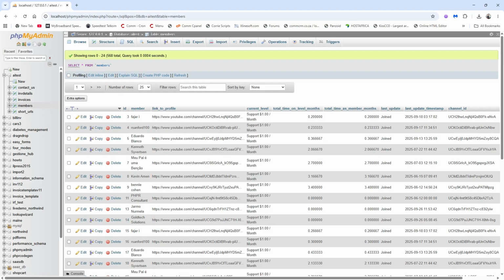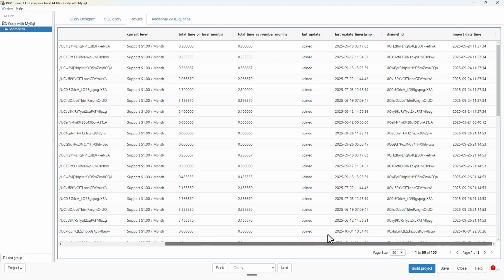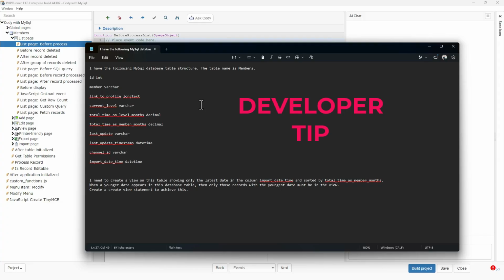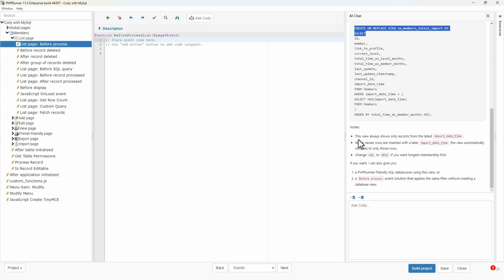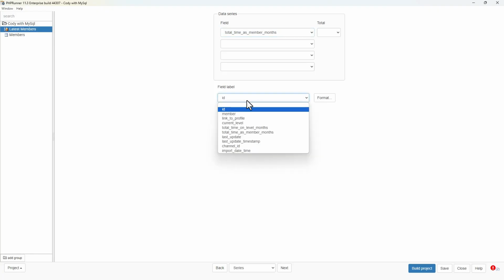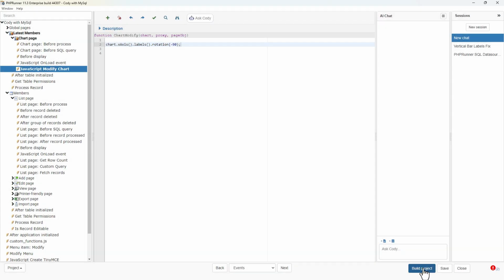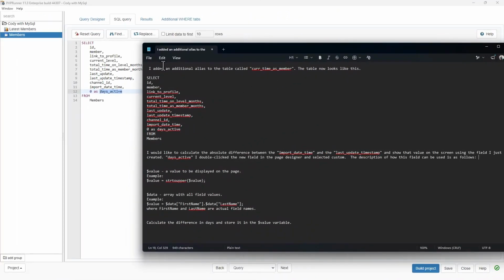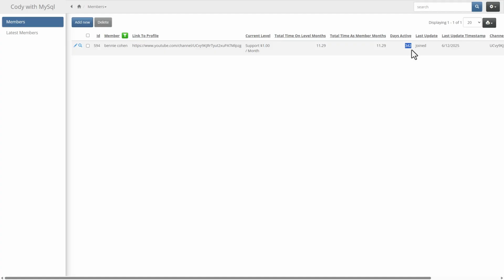PHPRunner 11.3 Tutorial: Creating Dynamic SQL Views and Charts with Cody AI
🤖 Let PHPRunner's new AI assistant, Cody, do the heavy lifting! In this tutorial, we dive into the PHPRunner 11.3 Beta to see how Cody can instantly generate complex MySQL queries, customize JavaScript charts, and write advanced PHP lifecycle calculations.

Whether you want to automate your database workflows or speed up your development time, this video shows you exactly how to structure your AI prompts for the best results.

⏱️ TIMESTAMPS
0:00 - Welcome and Project Overview
1:15 - Setting Up the Project & Importing Data
2:45 - How to Access Cody in the Beta (Prompting Tips)
4:30 - Executing the AI-Generated SQL View
6:15 - Building and Configuring the Bar Chart
7:45 - Customizing JavaScript (Rotating Chart Labels)
9:30 - Advanced PHP Tweaks: Dynamically Calculating Days Active
12:00 - Wrap-up and Downloads

🧠 WHAT YOU WILL LEARN IN THIS VIDEO:
The Secret to AI Prompting: Why skipping pleasantries ("please" and "thank you") saves tokens and gets you cleaner code.

Dynamic MySQL Views: How to write a CREATE OR REPLACE VIEW that automatically updates to isolate only the newest imported records.

JavaScript Chart Tweaks: How to use Cody to find the quick chart.accessLabels().rotate(-90); trick to make long horizontal names legible.

PHP Lifecycle Calculations: Writing robust PHP snippets to calculate the absolute day difference between two timestamps on the fly.

If you found this tutorial helpful, please give it a Like 👍, Subscribe 🔔 for more PHPRunner tips and tricks, and drop a comment below if you have any questions about Cody AI!